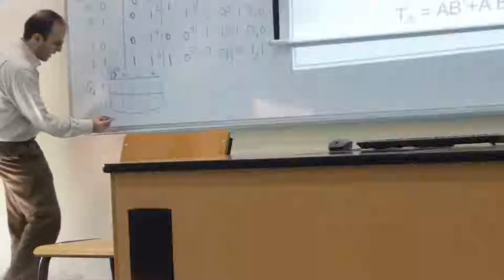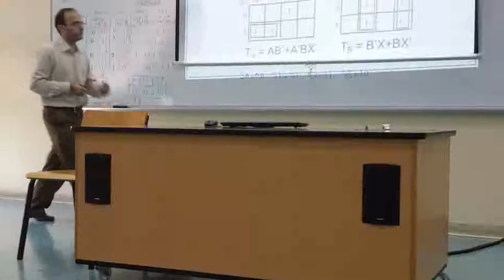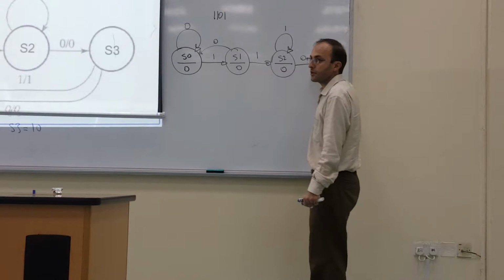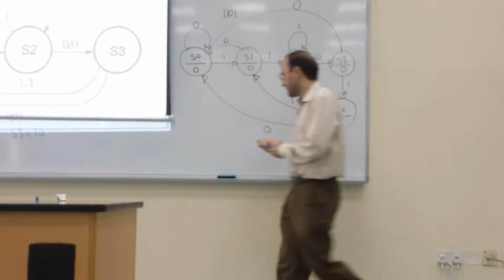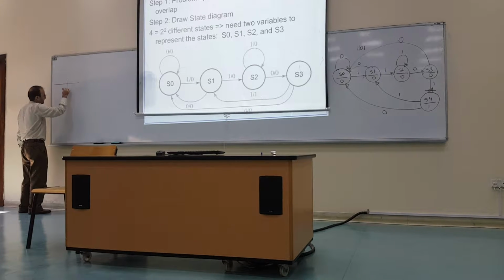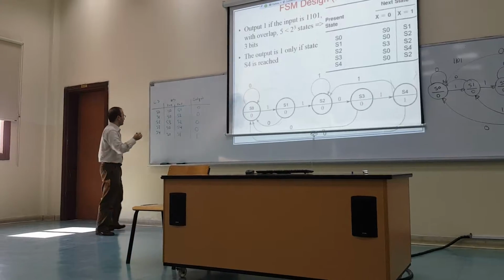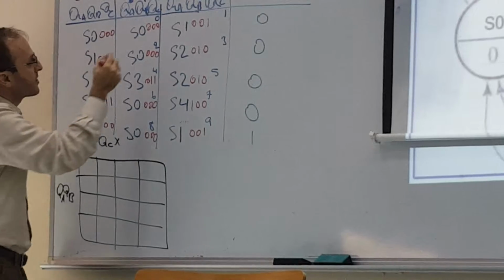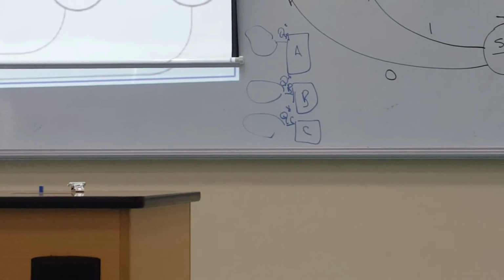Lecture chapter 5 Flip Flop